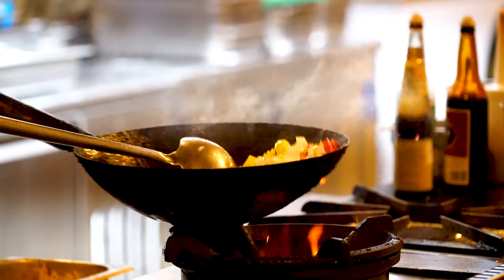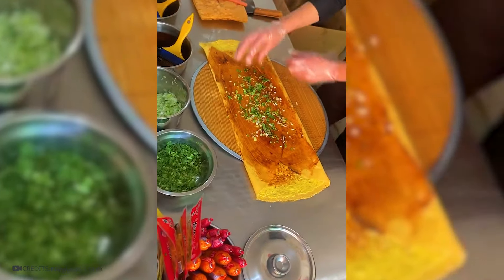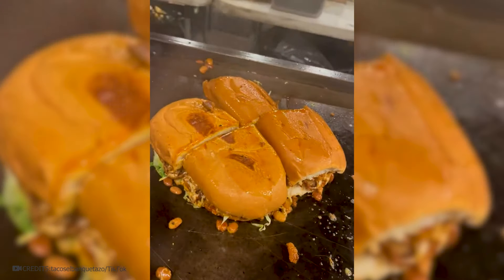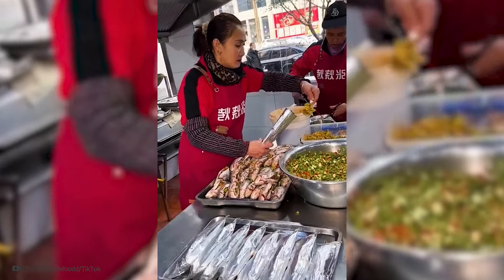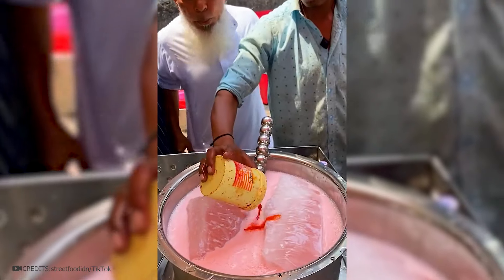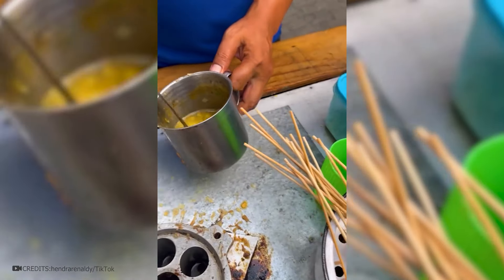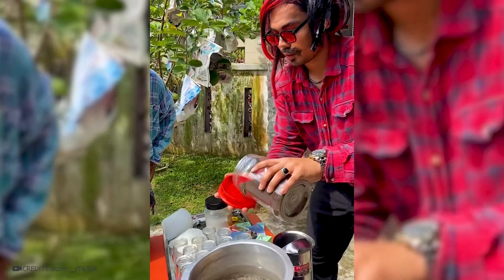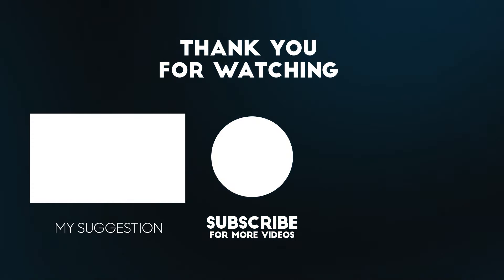About 1000 Kilos of Pilaf Per Day | World's CRAZIEST STREET FOODS You Won't Believe Exist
We welcome all lovers of delicious food to our today's video, where we will tell you about the most unusual goodies from different parts of the world. You will see the main opponent of the shawarma we are accustomed to, you will see the truly scalding Paan, which only the brave will eat, and the most unusual Asian dish, which is made from a duck embryo, a dish that rivals McDonald's and KFC, and you will also see how in Africa they make shrimps in batter in the shape of a circle. Take something tasty with you and don't forget the soda, because while watching you will often want to eat.
00:00 💣Hello Everyone
00:38 💣World's CRAZIEST STREET FOODS
22:45 👍 Thanks for Watching 👍 Like & Subscribe 👍